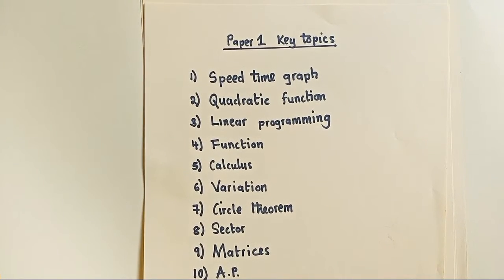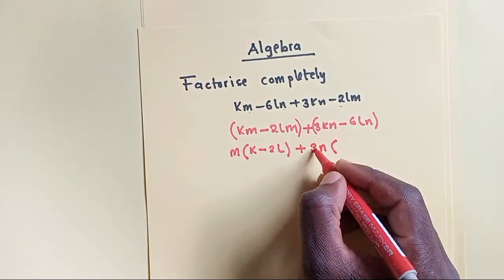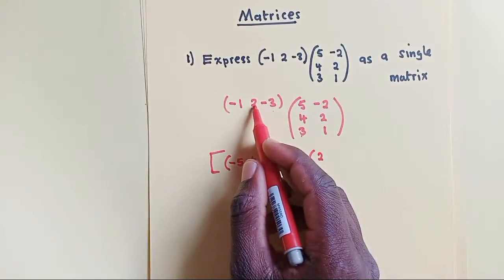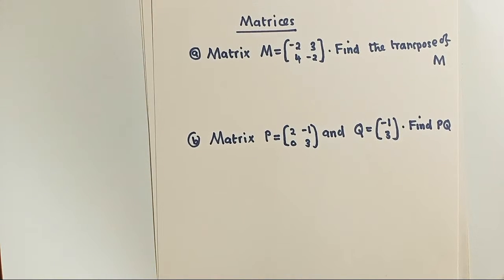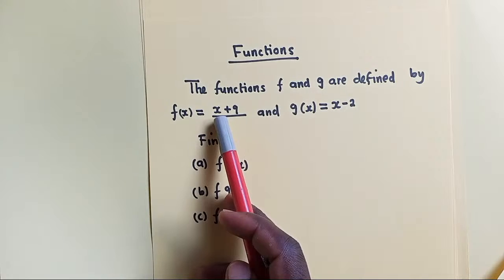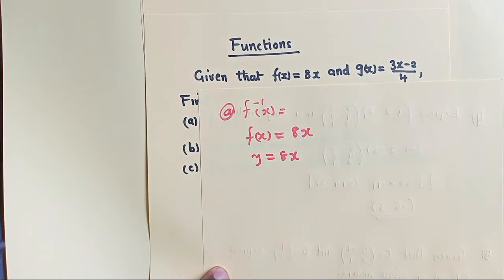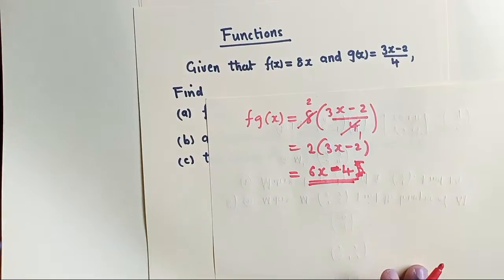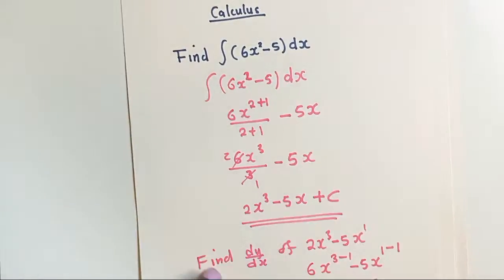Revision (Algebra, Function, Matrices, A.p. & Calculus)